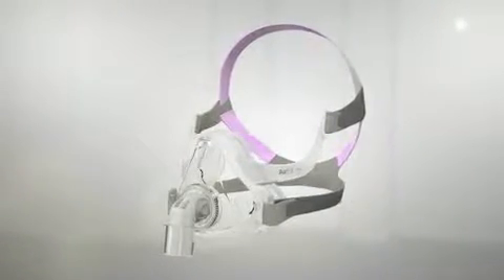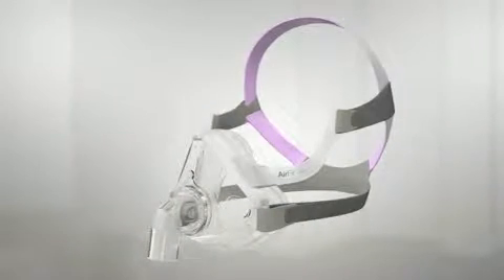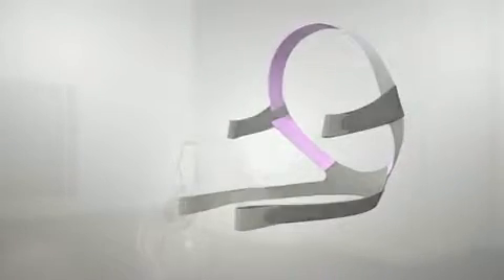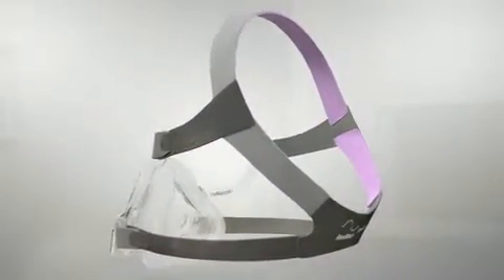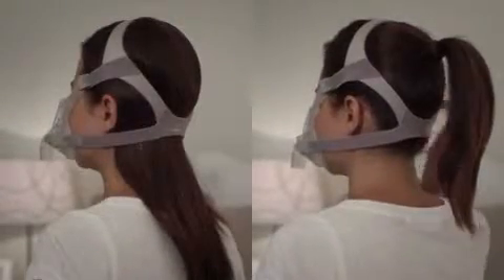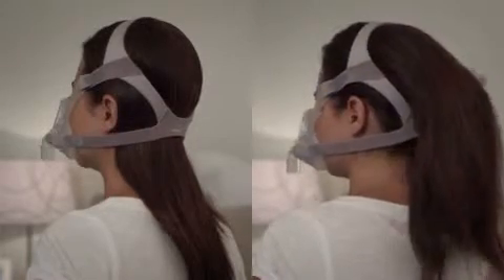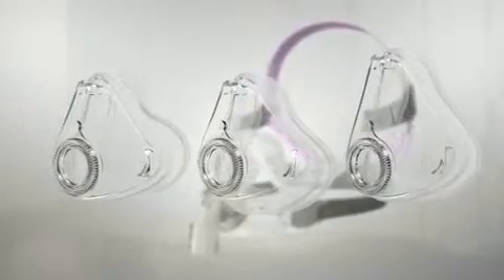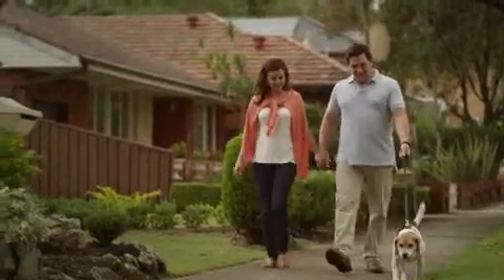Benefits of the AirFit F10 For Her Full Face CPAP Mask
AirFit F10's sleek, lightweight design gives patients a clear line of sight so they can read, watch TV or even wear glasses while wearing the mask.